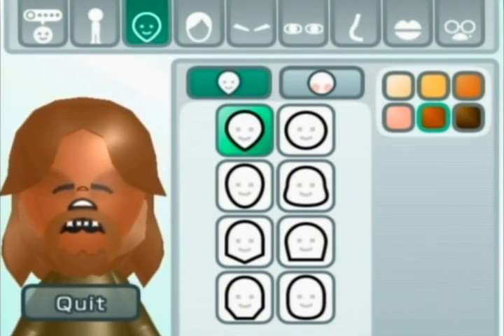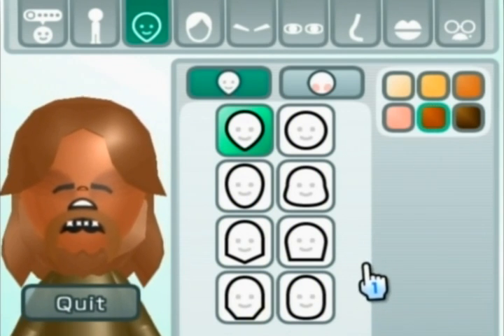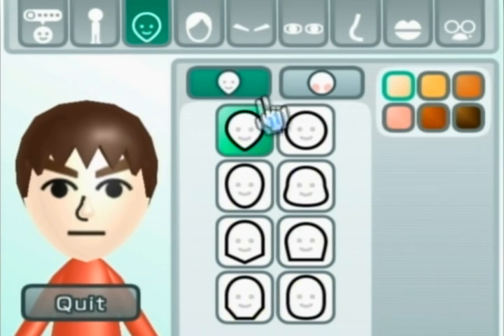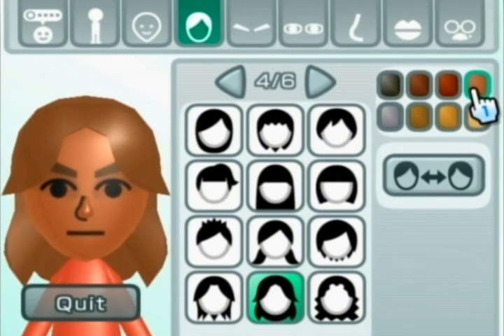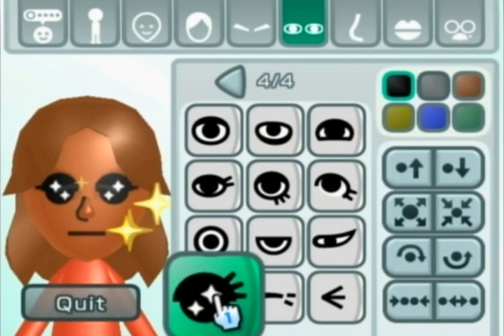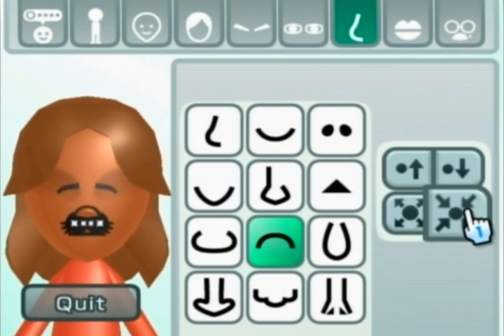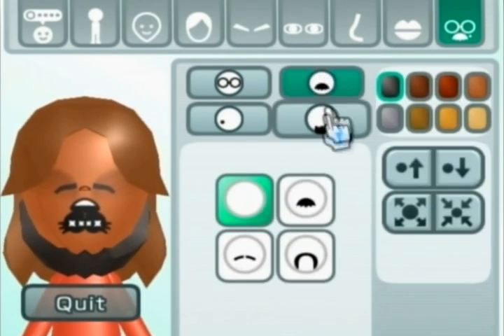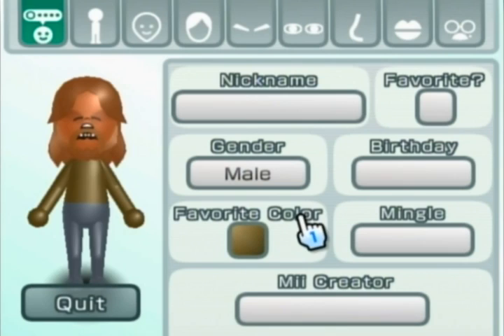Wii- How To Make A Chewbacca Mii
Step-by-step voice tutorial on how to make a for your Nintendo Wii or 3DS.